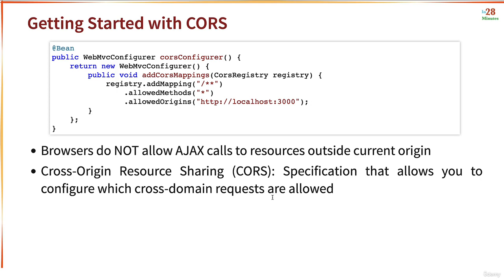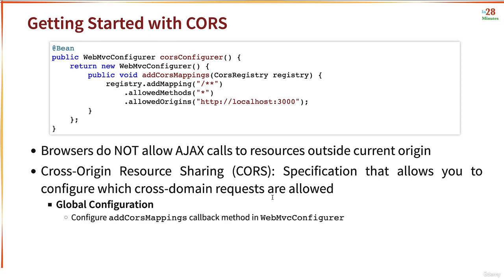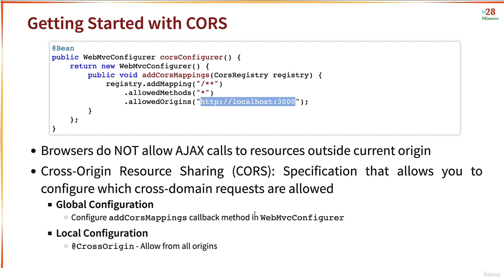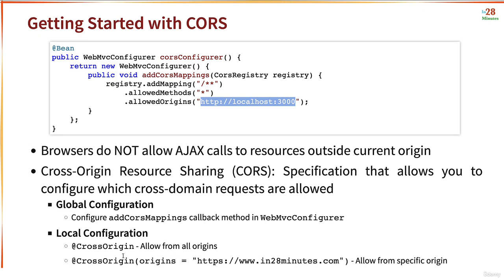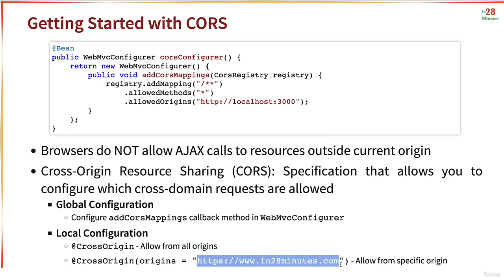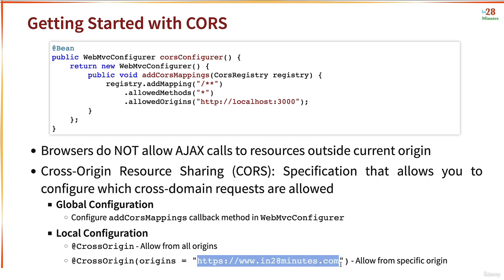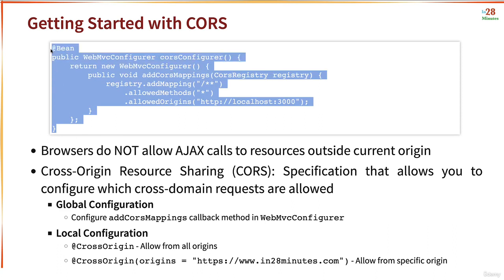13 Step 11 Exploring Spring Security Getting Started with CORS